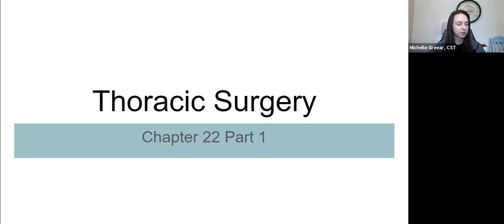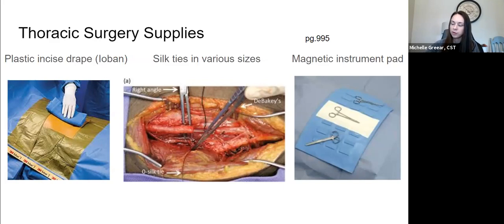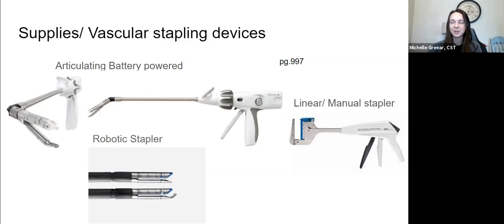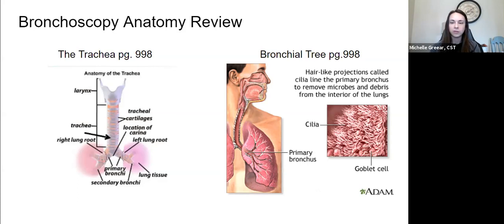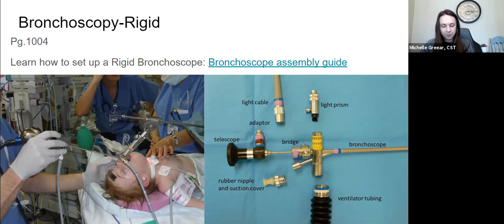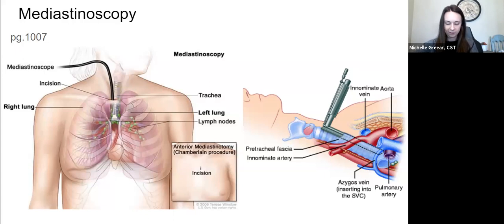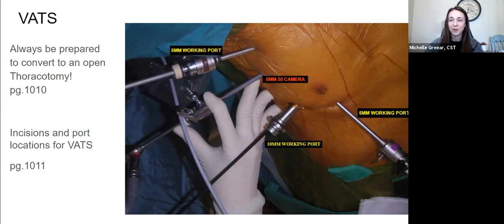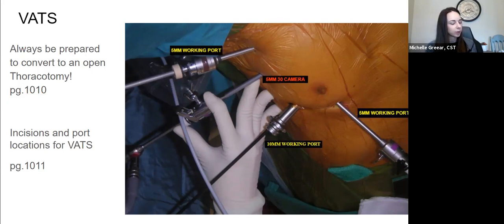Thoracic and Pulmonary Lecture Part 1